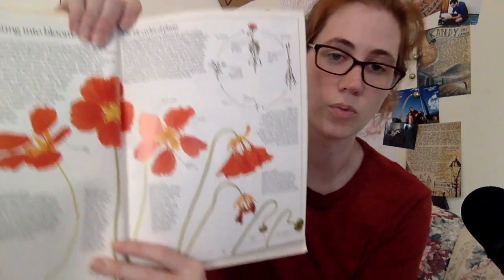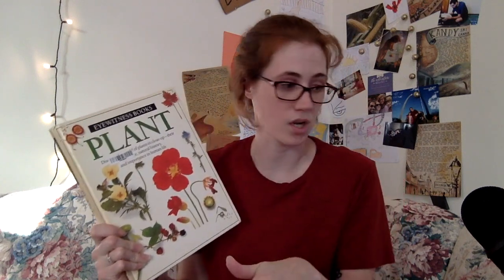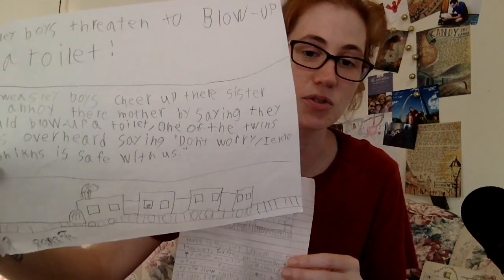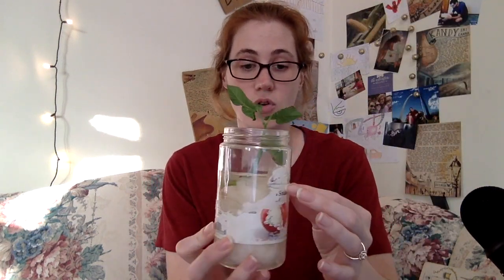Hot mess homeschool check in July 2020